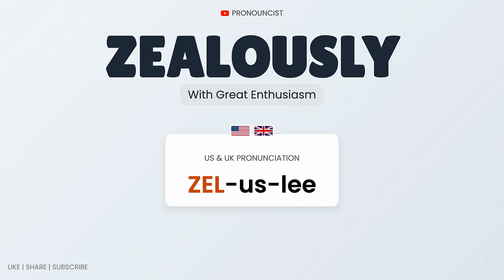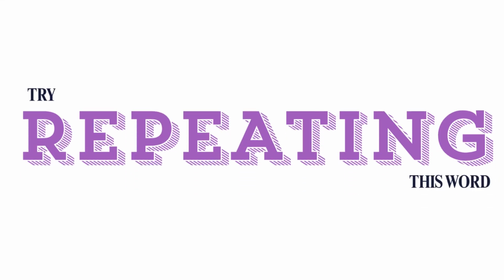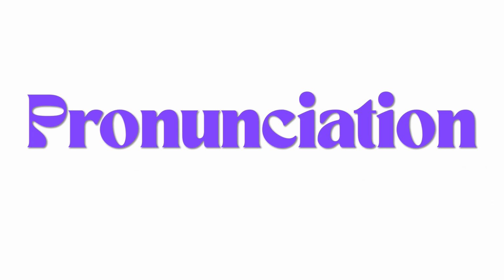How to pronounce ZEALOUSLY in British & American accent || Learn with syllables 🇺🇸🇬🇧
Learn how to pronounce "ZEALOUSLY" correctly in English 🇺🇸🇬🇧.

In this video, we break down the pronunciation step by step so you can clearly understand how to say ZEALOUSLY in both American and British accents.